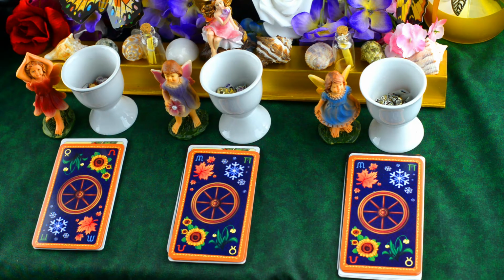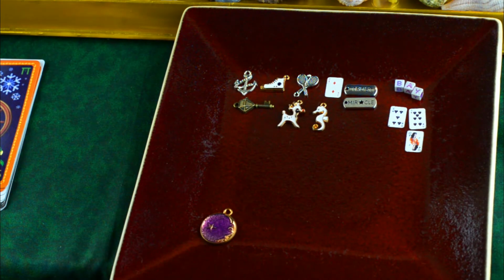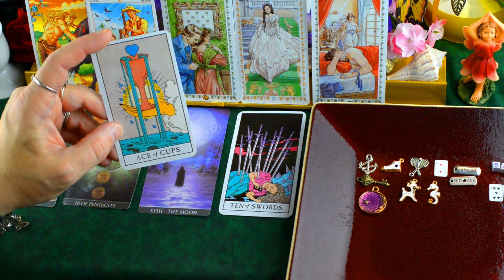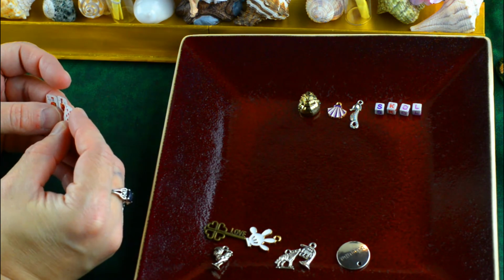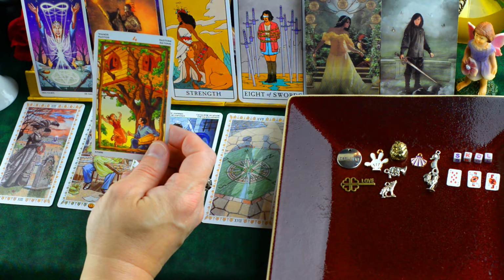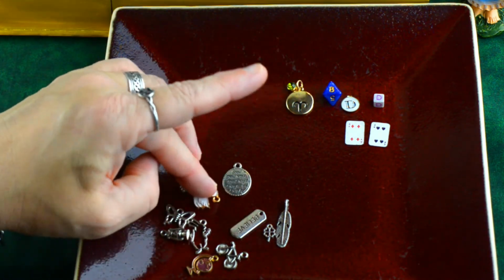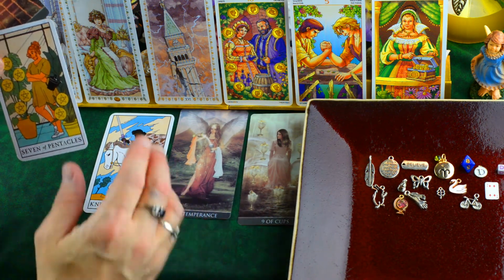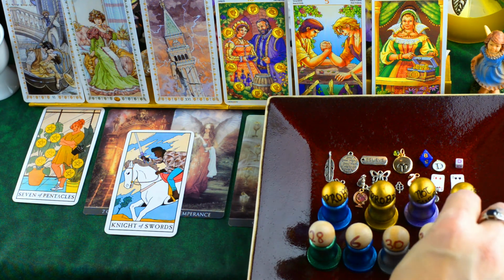April 2021 Pick a Pile Tarot Reading With Charms 🗝🌟🍀💓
This is a Tarot pick a pile Reading on April 2021. What are the general energies,etc.
This reading includes tarot cards, oracle cards, charms, and oracle spheres.  This is a general reading so not all messages will resonate with everybody. There are three piles to choose from. This is a timeless reading so there should be messages whenever you choose to watch. You may pick more than one pile if you are inclined to do so. It is best to go with your gut instinct. This is part of our pick a pile tarot reading series.

Pile 1: 2:20
Pile 2: 19:21
Pile 3: 35:35

Decks Used

X Wheel of Year Tarot by Maria Caratti
X Thelema Tarot by Lo Scarabeo
X Witches Tarot by Ellen Dugan
X Romance Tarot by Lo Scarabeo

Special Thanks to Dane Ford, my video editor who spends many hours making my videos better.

authoritative figure of any kind. I am not meant to be a substitute
for any of these people in your life. This video is intended for
entertainment purposes only. It is also NOT intended for anyone under the age to make their own legal decisions. We are all responsible for our own actions and choices. T3D ua uhhank you for reading this legal obligation